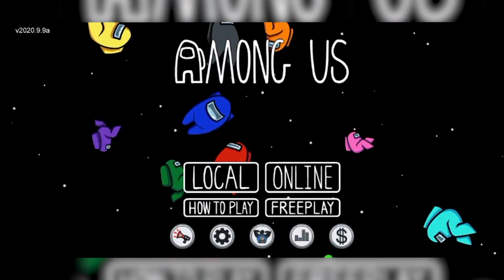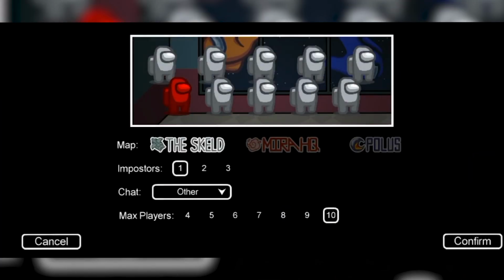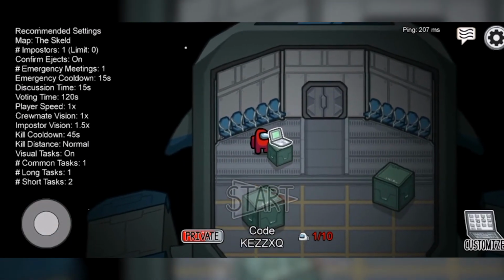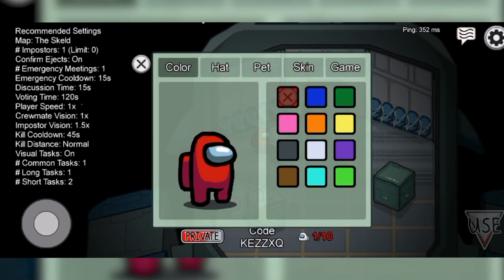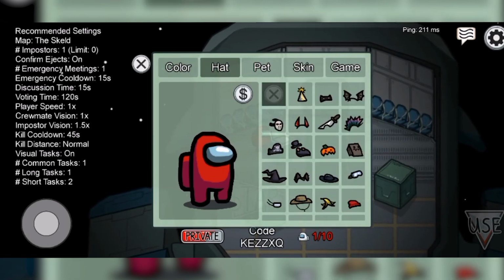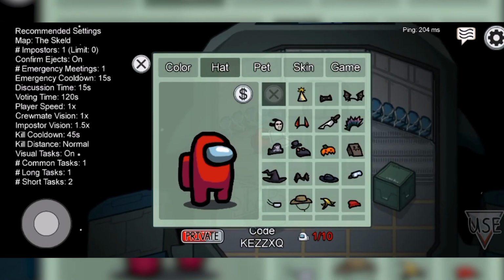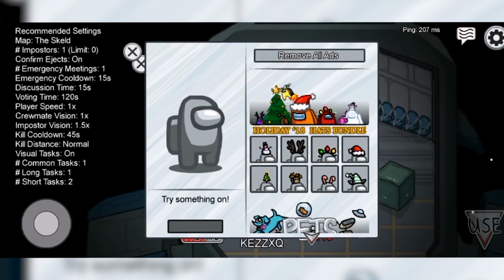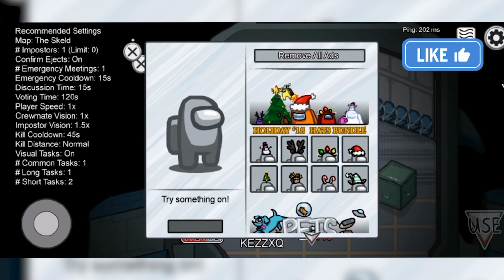How To Get Christmas Hats In Among Us On Mobile (100% WORKING!!)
In this video I will show you how to get Christmas hats in Among Us on mobile. Want to know how to get Christmas hats in Among us before the holiday season even starts then follow along with me in this video to learn exactly how you can unlock Christmas hats in Among Us on mobile.